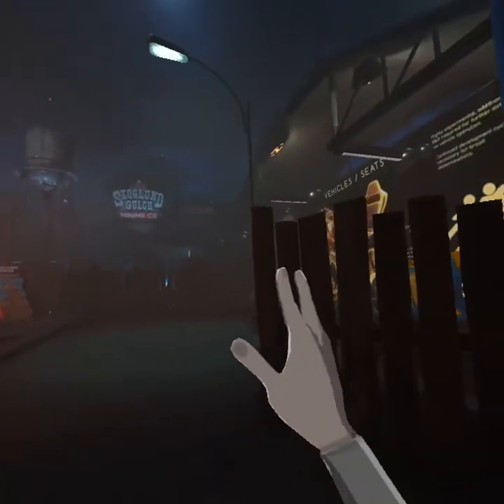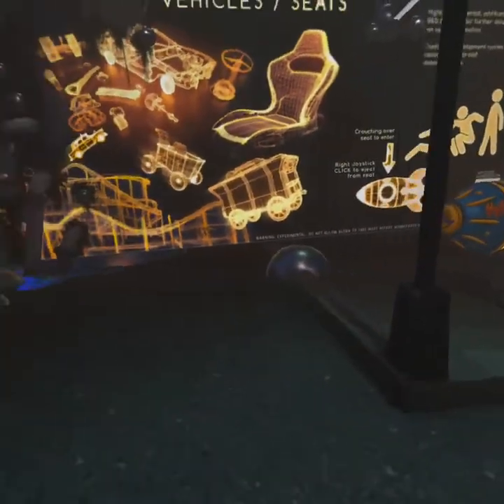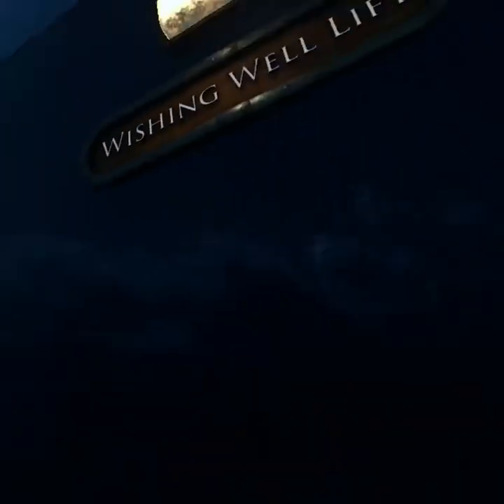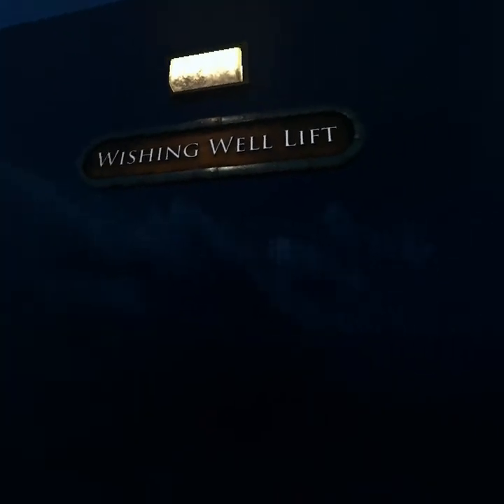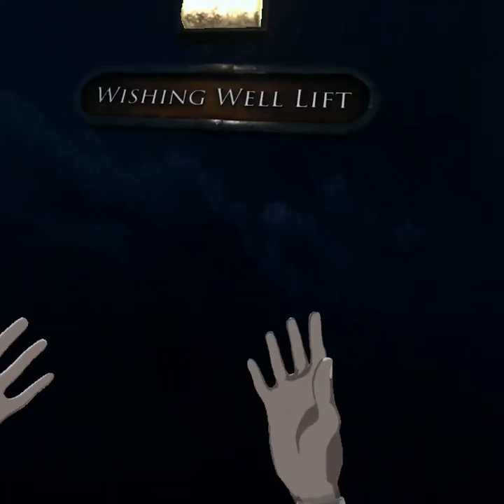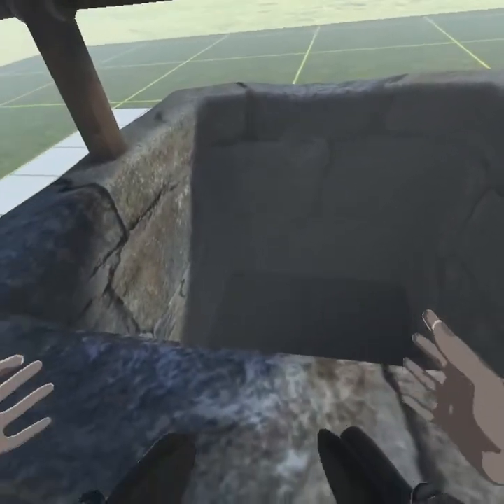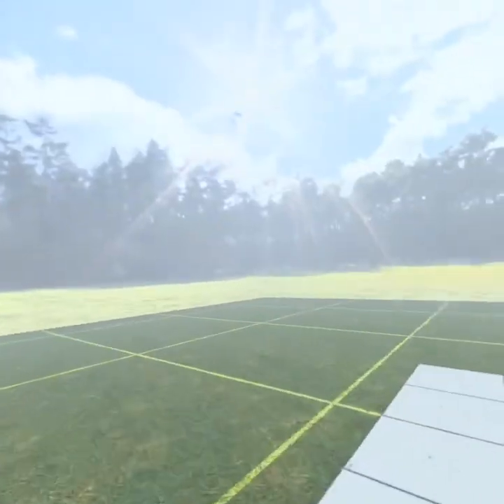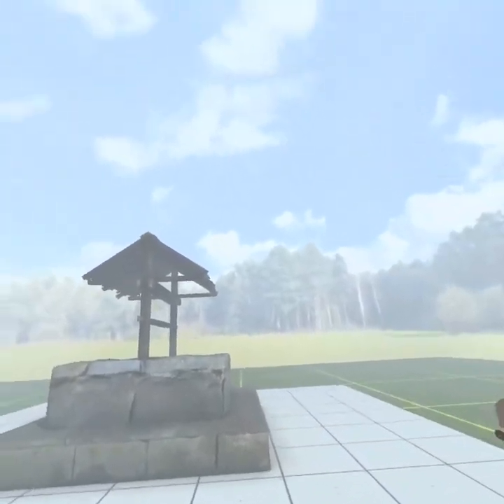Bonelab on Quest 2 (Wishing Well Lift)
Hello everyone!
I am posting this Bonelab video because I really like the game!
I am showing some cool side rooms backrooms type stuff I have found in the game!